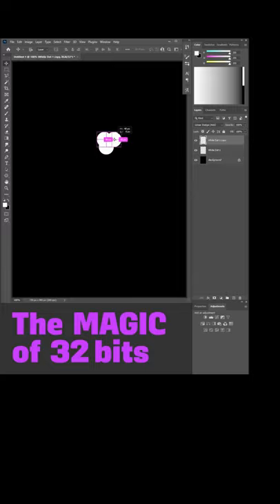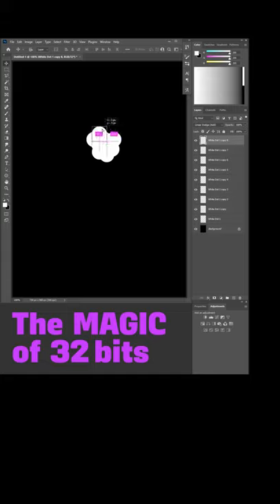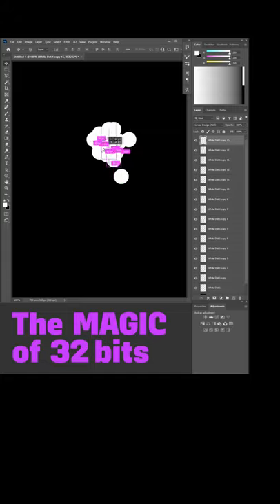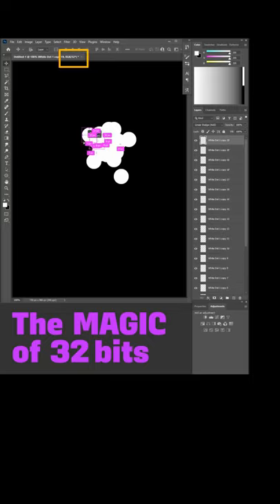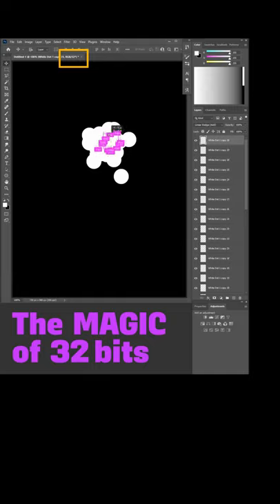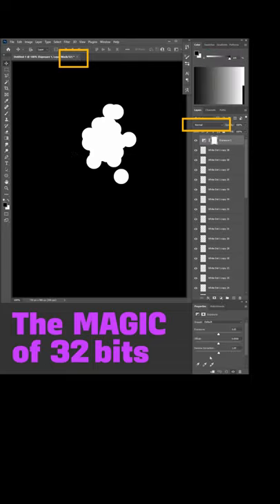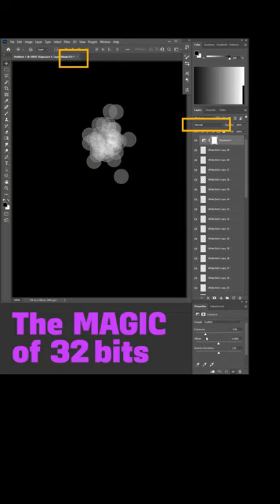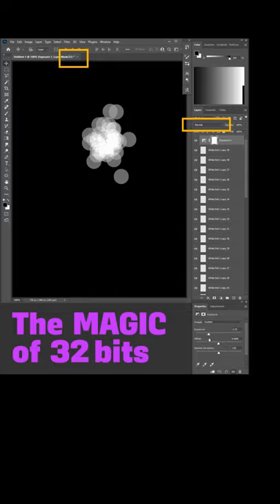The Magic of 32-bit High Dynamic Range HDR Photoshop Photography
8-bit and 16-bit images are low dynamic range. 32-bits is another thing entirely. 32-bit photography is not stored in integers. It’s stored in floating point variables. That means you can go much higher than white and recover detail that would have been clipped and lost at lower, integer but depths.